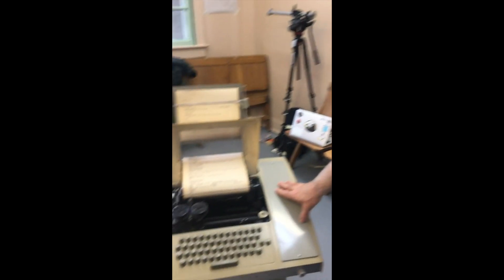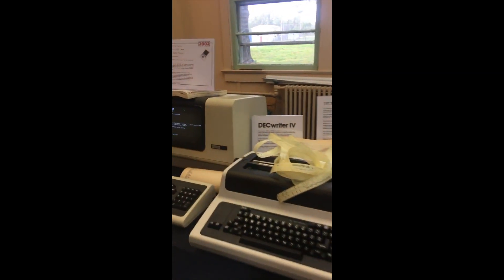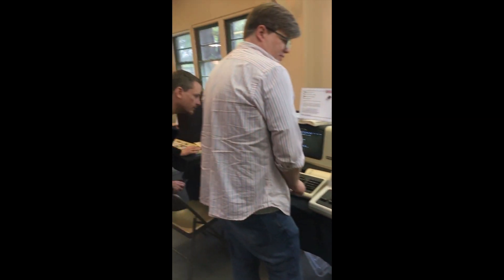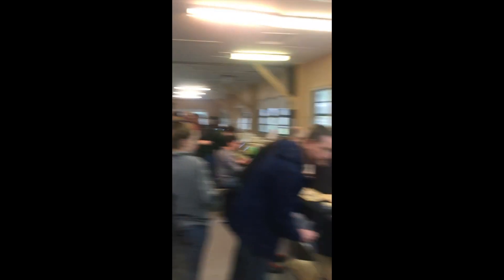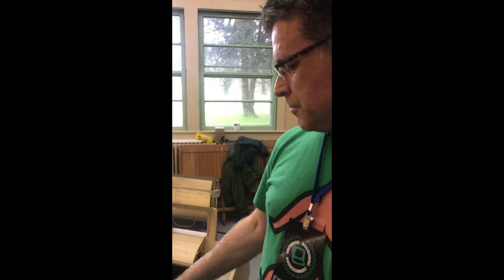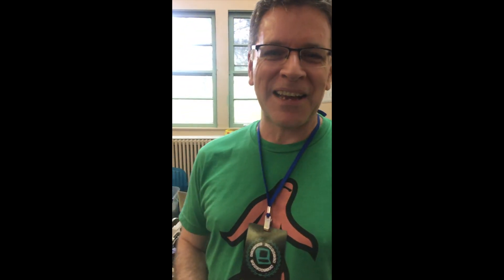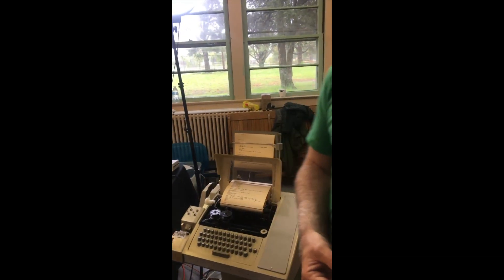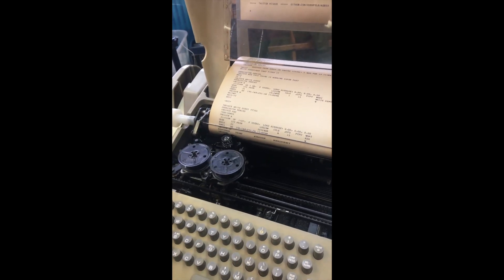TeleTypewriter, Teletype,TTY connected to Silicon Graphics Machine VFCEAST Festival 2019